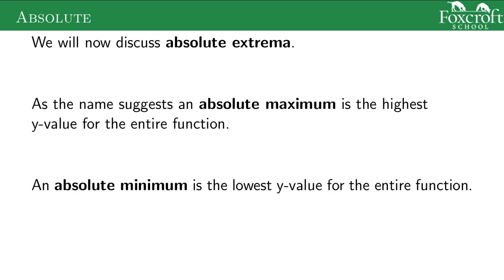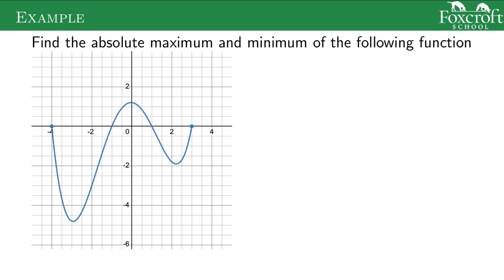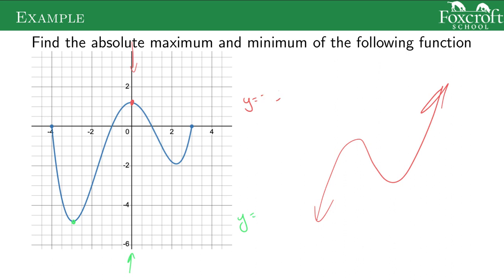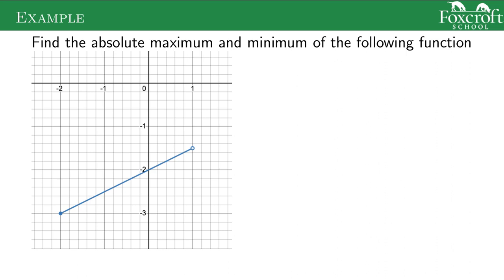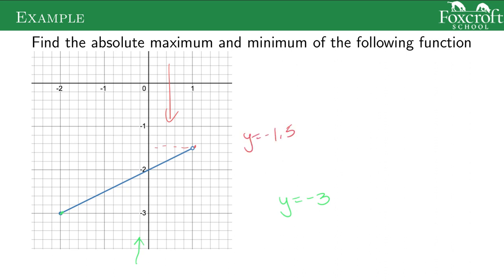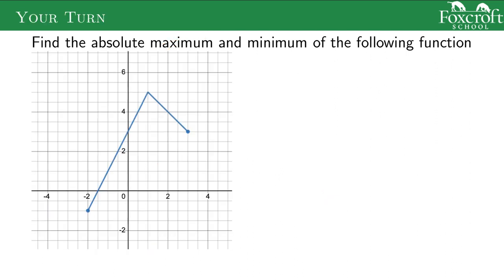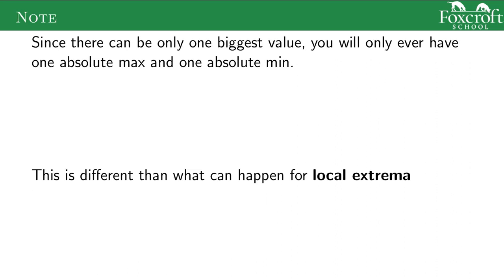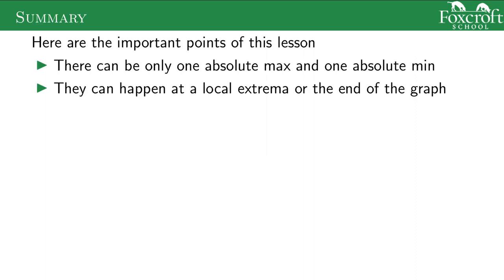Absolute Extrema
00:00 Slide 1
00:08 Slide 2
00:27 Slide 3
00:52 Slide 4
02:12 Slide 5
03:36 Slide 6
03:51 Slide 7
04:27 Slide 8
04:34 Slide 9